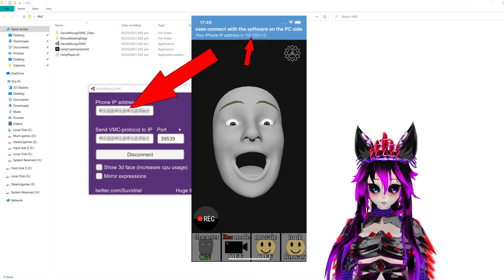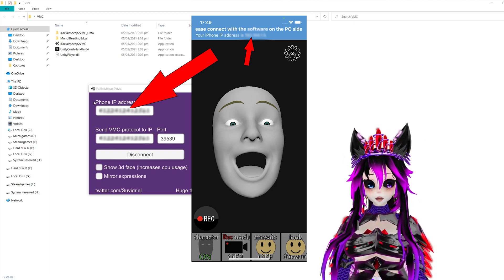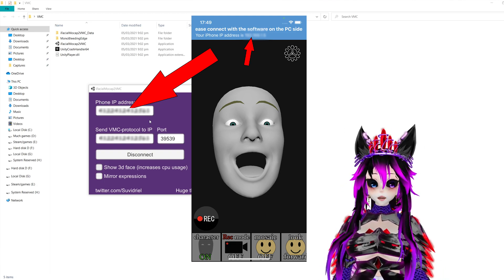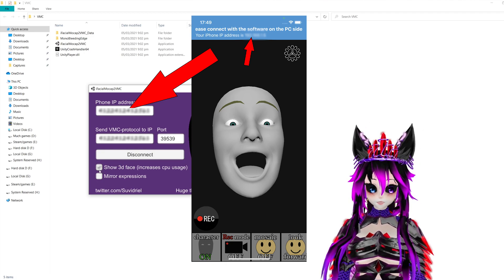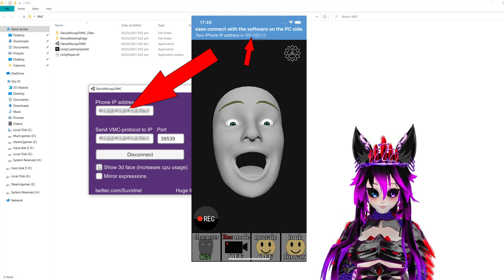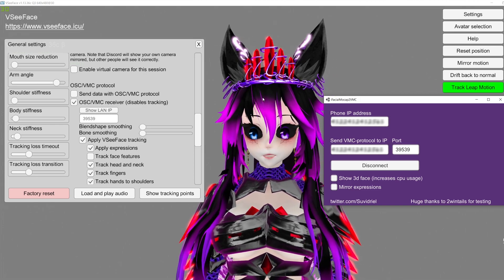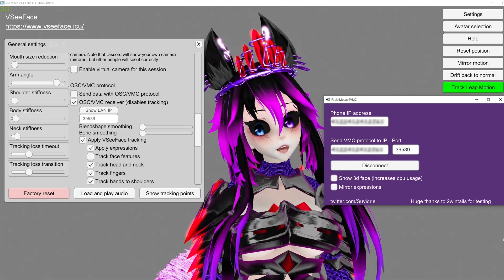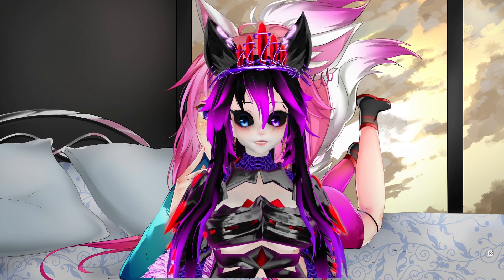Iphone face tracking! Software and base breakdown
Just how to make face tracking work need an avatar with the 52 iphone shapes if you got money contact her she will do for you easy if not stay tunes for future video or watch this for old video on how to make facial aniamtions if you think you can figure it yourself out

-buy holder clamp to desk put it infront of you done

- PC face cap to Connect to the phone !

- download on the on the Iphone x/xr or up12+ or ipad with face ID

Helpful vids

-old VUP blendshape making video that can help you make the keyshapes you need

socials 💕

- my streams come join the fun ^.^

- my posts and other fun things hehe

- my discord welcome to join and ask in vtuber section many people willign to help ^.^ also join in the fun hehe

- Support me and get free content and download of models too like accessories I make

TipsyToazter
ivesen
Hydrae
Tomino Jaki
Ramon Crimson
Deafening Noise
Jordan Flora
Kirya
A strange strawberry
Makkuro300